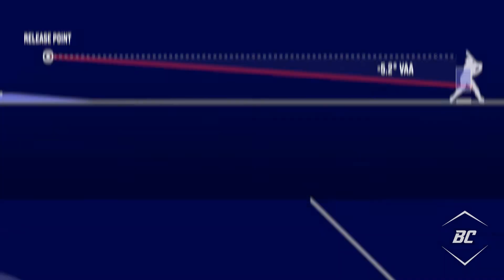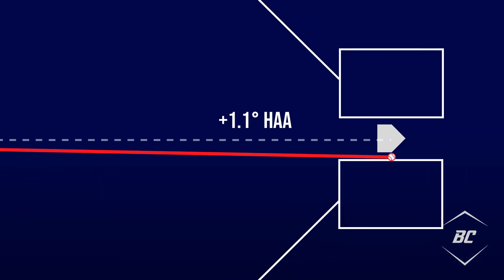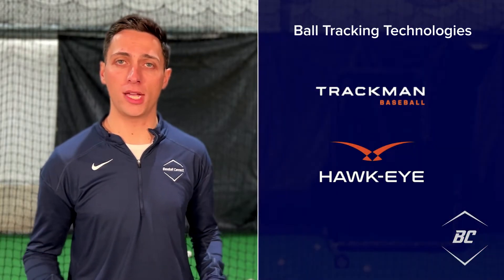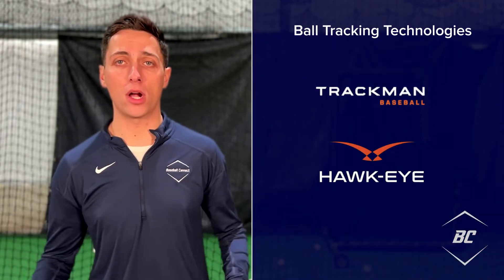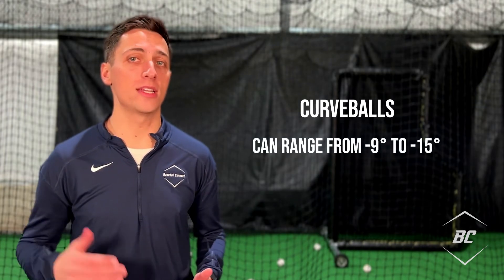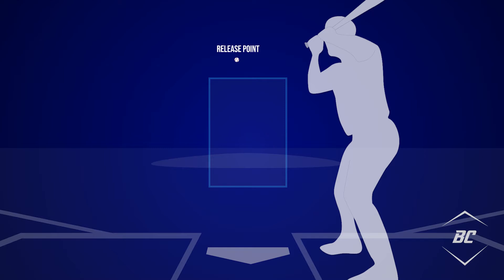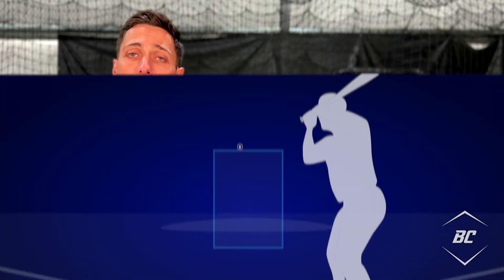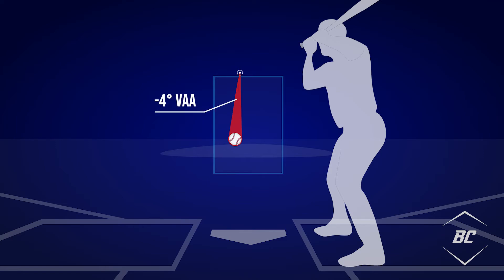What is Vertical and Horizontal Approach Angle?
Vertical Approach Angle (VAA) and Horizontal Approach Angle (HAA) are both metrics that describe the angle at which the ball crosses home plate. VAA is the angle of the ball's vertical trajectory as it crosses home plate relative to the pitcher’s release point, while HAA is the angle of the ball's horizontal descent.

Simply put, VAA measures the steepness of a ball’s descent while HAA measures the amount of its side-to-side motion.

Vertical and Horizontal Approach Angles can be directly measured by ball tracking technology like Trackman and Hawkeye. Pitchers in the MLB can have a HAA range from -3 degrees to +1 degrees.

A negative value indicates the ball taking a horizontal angle glove side, while a positive angle means the ball moves toward the arm side.

Typical VAA for pitchers in the MLB range from -3.7 to -7.7 degrees for fastballs, while curveballs range from around -9 to -15 degrees. A negative value indicates the pitch crosses the plate at a lower height than it was released, and almost all pitches thrown have a negative value because the pitch crosses the plate at a lower point than it was released due to the raised mound and gravity.
Here are some Pitch factors that can directly impact VAA and HAA:

Pitch location
Pitch Type
Release point
Spin rate
Pitcher Height

Understanding these factors and how they affect your VAA/HAA can help you better recognize how to evaluate your arsenal and determine how to maximize its effectiveness.

Like extension, this metric might be more of an indicator rather than a goal you should focus on improving. Specifically, it’s a metric that evaluates how the ball moves in flight so that you can fully understand and utilize the effectiveness of the arsenal that a pitcher currently has.

For example, fastballs with a VAA closer to 0, around -3 to -4 degrees, will tend to give the illusion of rise. Knowing how this pitch travels toward the plate can help you understand the characteristics of a pitch better.

Pitches with a VAA around -7 degrees travel with more of a steeper slope. You’ll usually find sinkers with lower VAA’s since they’re the type of pitch that travels with less vertical movement and may drop out of the zone more often.

Overall, VAA and HAA can measure the trajectory of a pitch as it crosses home plate and it’s a great data point that gives further insight as to how pitches move in flight.